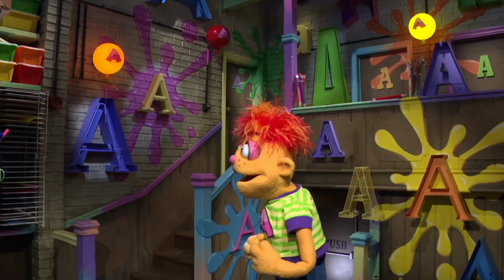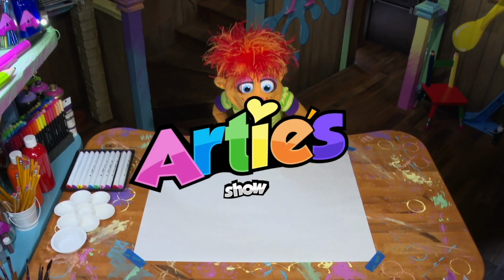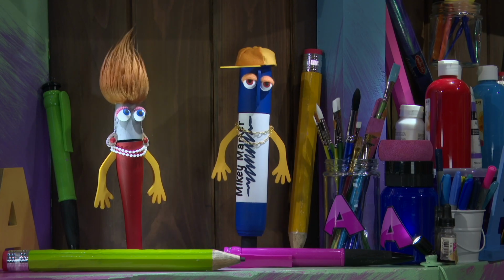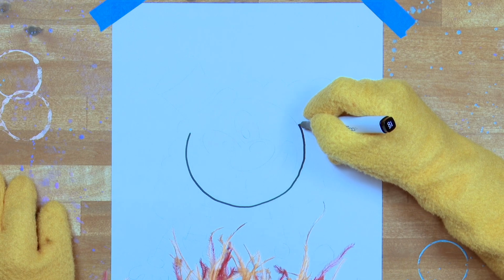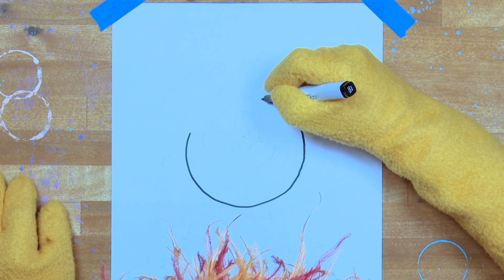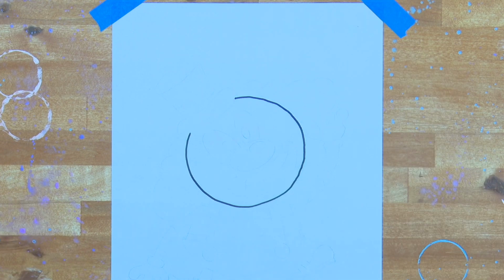How To Draw A Funny Clown with Artie - Easy To Follow Art Tutorial For Kids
Hello Grown Ups and Little Artists, Today Artie is very excited to show you how to draw a Funny Clown.
This drawing is an easy lesson teaching art for kids of all ages. Artie will show your little artists step by step and they will learn about Clowns .